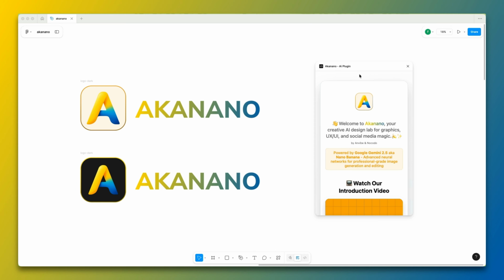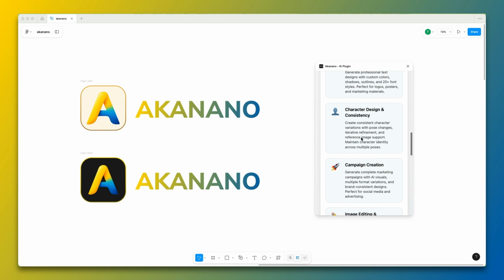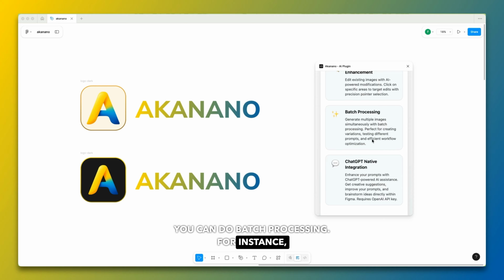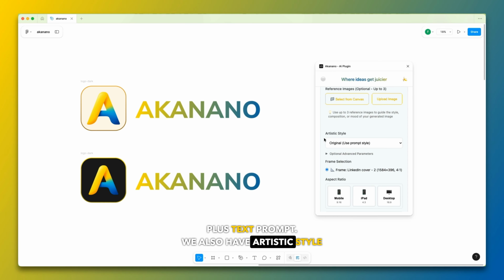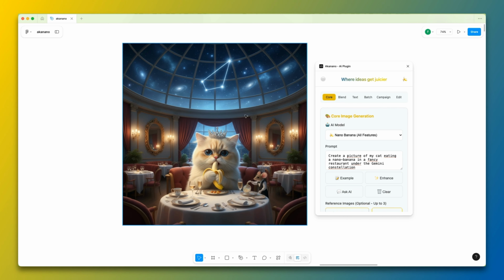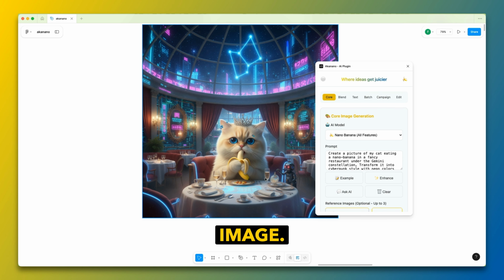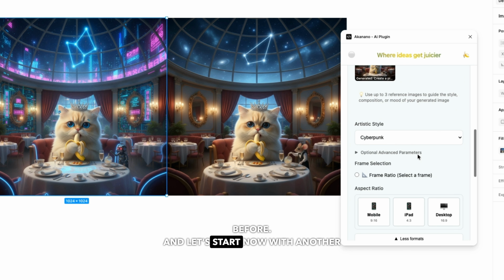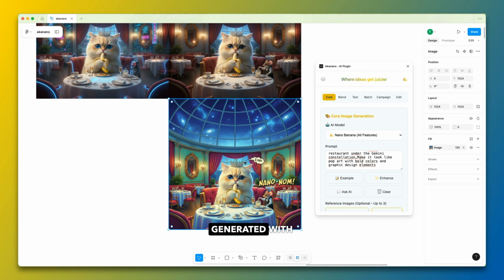Akanano — Core Feature - Figma Plugin for Gemini 3 Pro & 2.5 (Nano Banana) Image Generation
Akanano is an advanced AI image generation and editing plugin for Figma, powered by Google Gemini 3 Pro & 2.5 (Nano Banana). (Nano Banana). Designed for creators, designers, and product teams, Akanano delivers professional-grade image creation directly inside your Figma workspace.

Use natural text prompts, or combine text with reference images to generate original visuals, edit photos, blend multiple images, perform style transfers, or create accurate text-based graphics. With support for iterative refinement, in-canvas previews, and seamless Figma integration, Akanano transforms your workflow into an AI-enhanced creative powerhouse.

Perfect for:
✓ UI/UX designers
✓ Marketing teams
✓ Branding & identity designers
✓ Product visualization
✓ Concept art & moodboards
✓ Rapid prototyping and ideation

Bring the power of Gemini into your design tools and create without limits. Anvibe is where vibe coders are redefining software creation — using AI code editors, LLMs, and next-gen tools to build bold, production-ready products.

🚀 Join the Vibe Coding Revolution